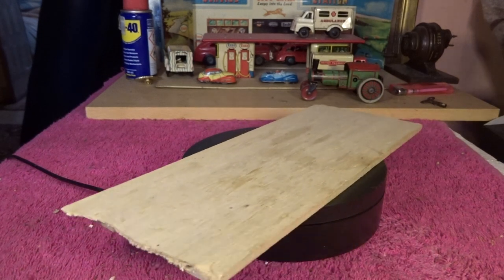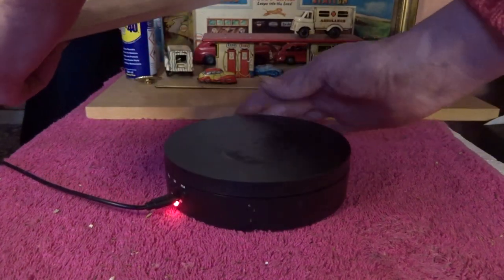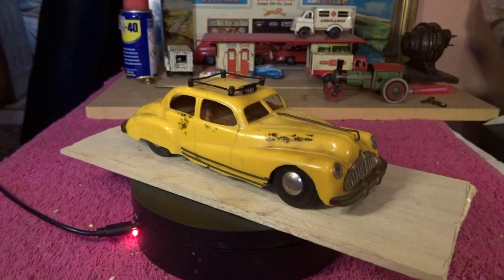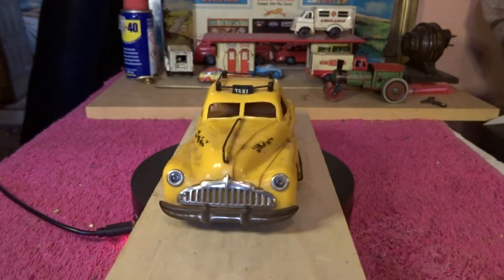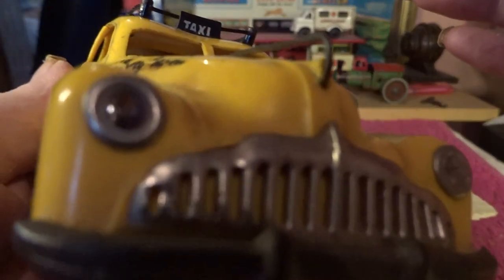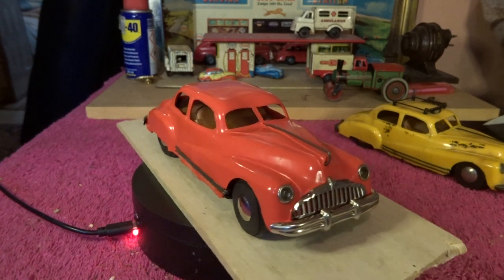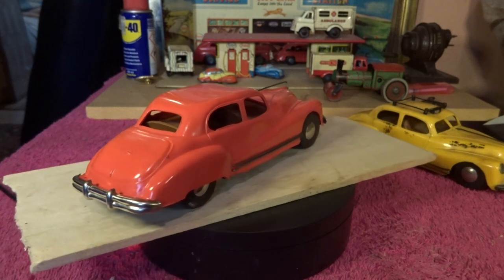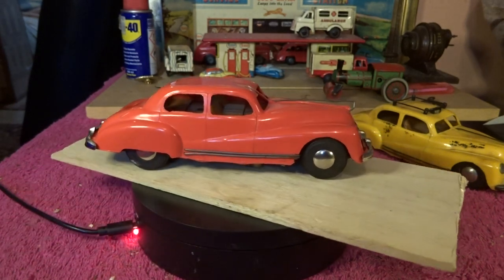A couple of Minic plastic clockwork cars 102M No 2's # 150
2 Minic Buick No.2M  series 2 plastic cars.